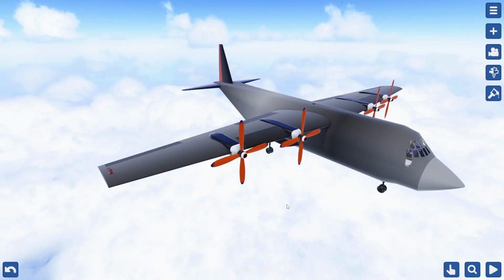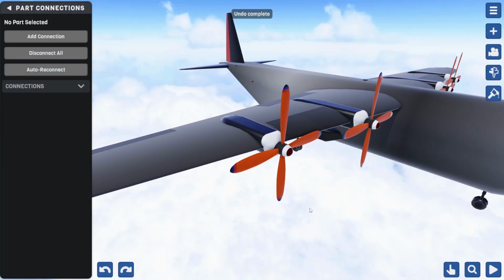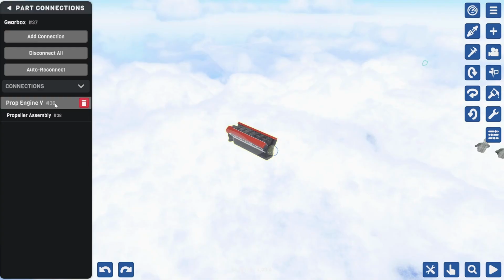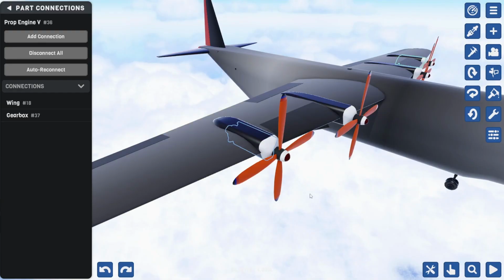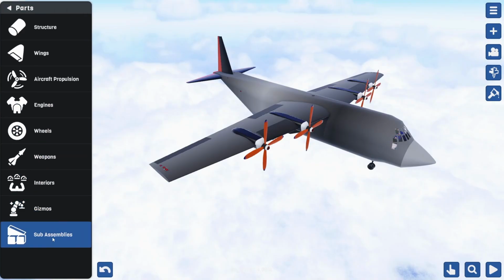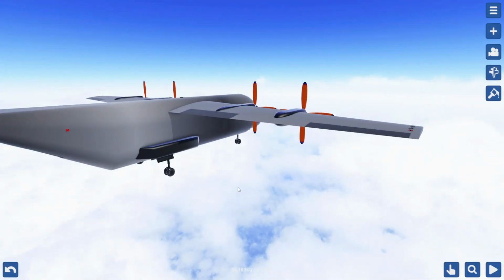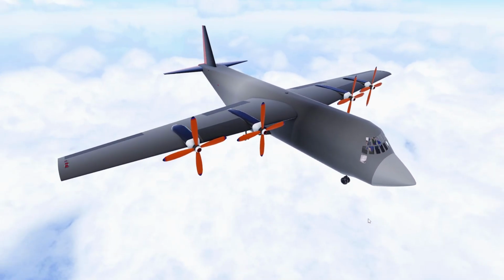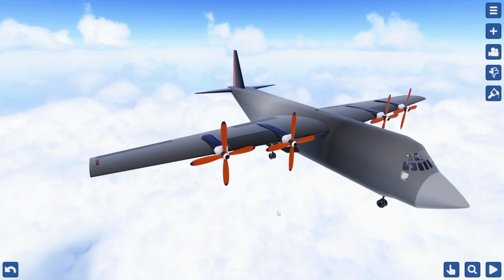Tribble's SP2 Workshop - Understanding Connections, Roots, and Sub-Assemblies | SimplePlanes 2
Today we begin a new series in which I create shorter videos explaining how particular functions and items work in SimplePlanes 2.  This first episode explains how connections, roots, and sub-assemblies work.

Want to chat about SimplePlanes 2 or other games?
I just started a Discord, feel free to join!

Music(if present) is Courtesy of Karl Casey @ White Bat Audio